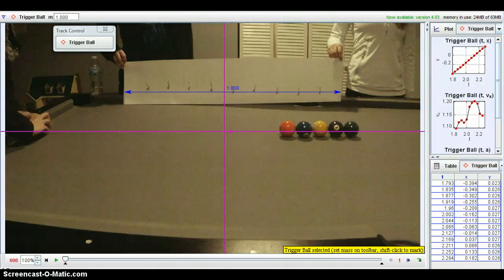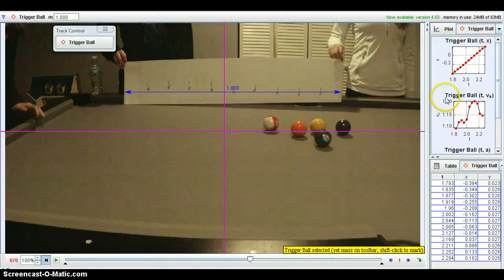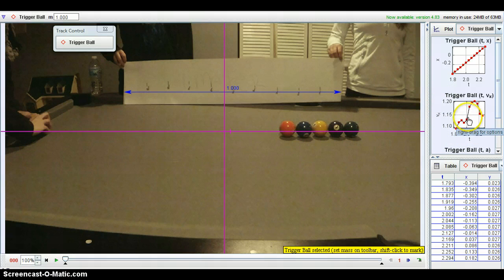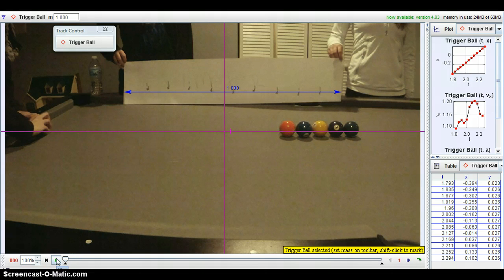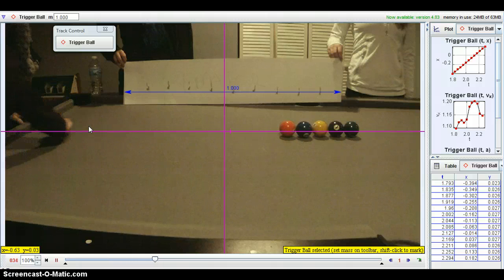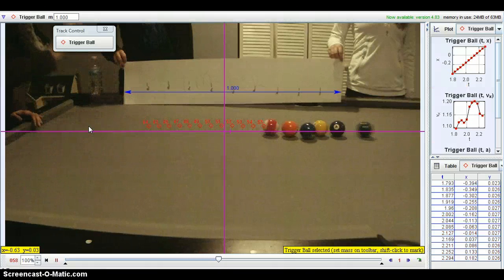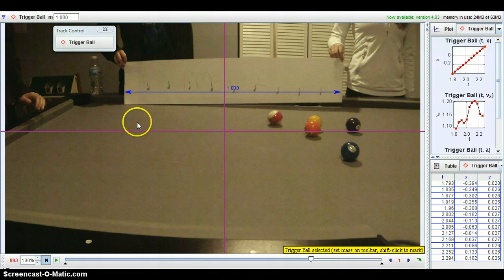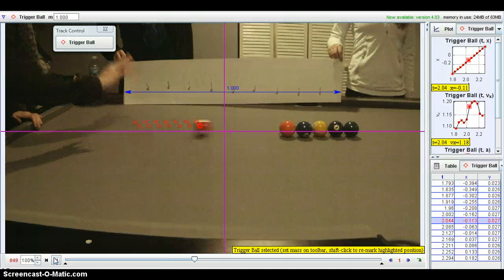FZX Pool Semester Project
Nicole W, Kaylee F, Maddi L, Brooke B, Emily C. Pool ball Period 6 gopro Project.